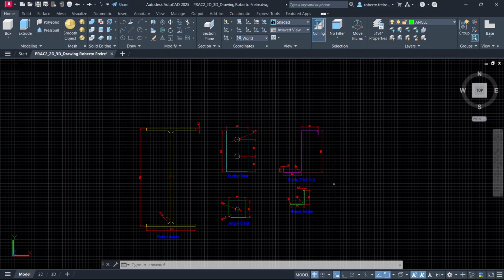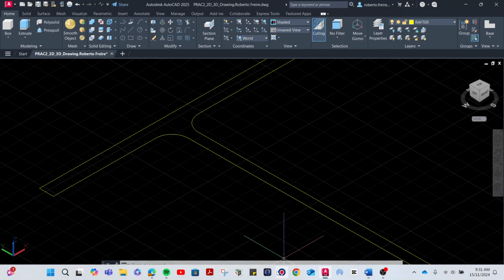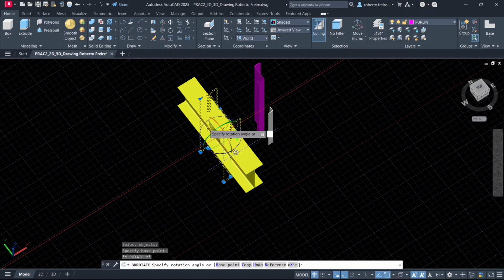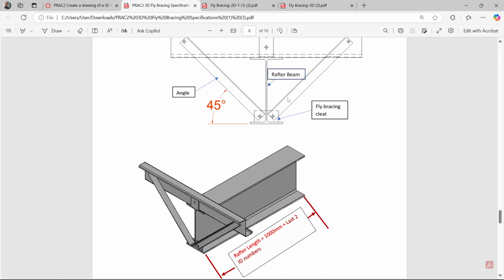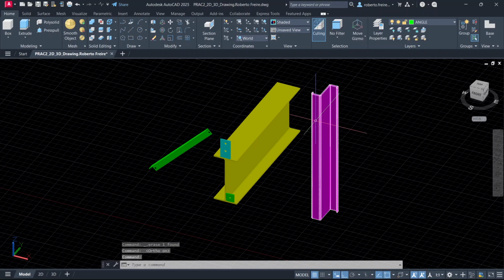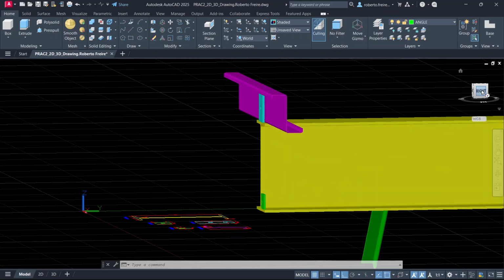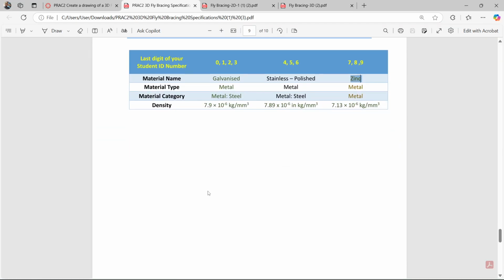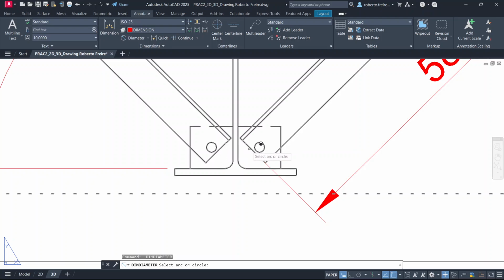3D Fly Bracing - How to Create Fly Bracing in 3D Using AutoCAD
Are you ready to master Fly Bracing design in 3D? In this tutorial, we’ll dive into the step-by-step process of creating a precise and professional 3D Fly Bracing model using AutoCAD.

📌 What You’ll Learn:

Setting up your workspace for 3D modeling.
Key steps for designing Fly Bracing with accurate dimensions.
Applying material properties and enhancing visualization.
🎥 Whether you're a student, an engineer, or an AutoCAD enthusiast, this video will guide you through the essentials.